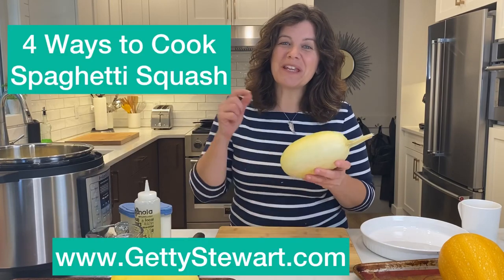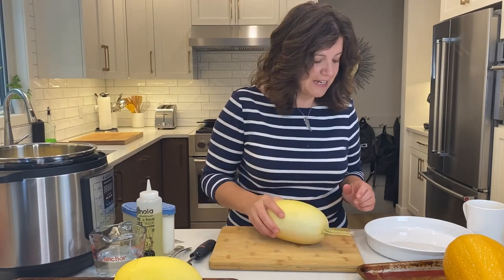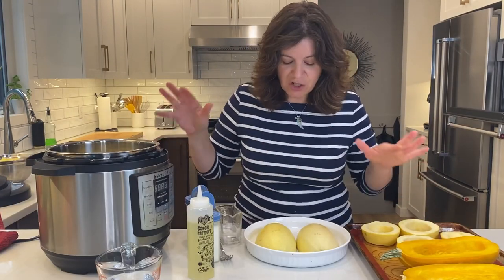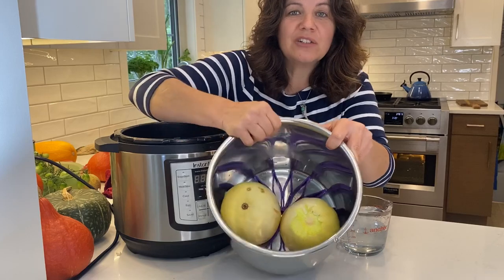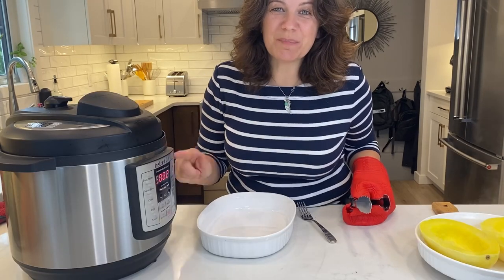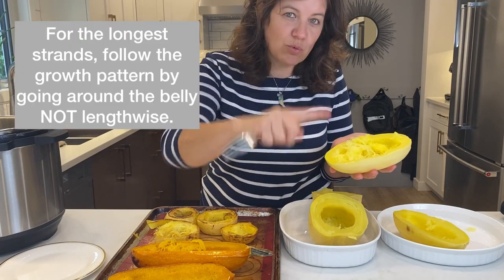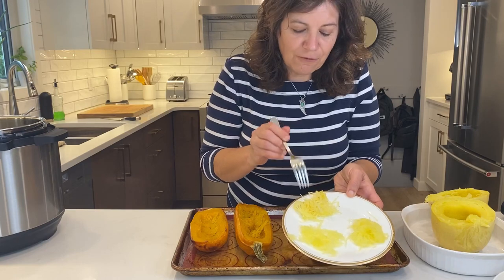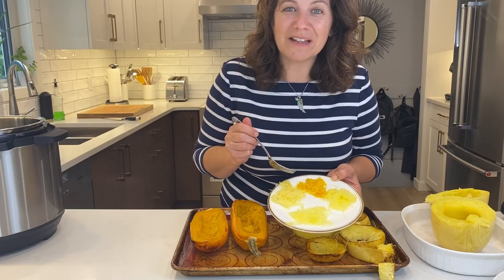4 Ways to Cook Spaghetti Squash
Learn how to cook spaghetti squash 4 ways. Getty shares helpful tips and tricks along the way. Cook spaghetti squash...

- in the microwave
- in the oven cut in halves
- in the oven cut in rings
- in the instant pot

Includes tips on cooking whole squash, cutting squash and using squash.
Watch for helpful pop up screens with details re  time, temps and tips.

Delicious Squash Recipes you'll LOVE